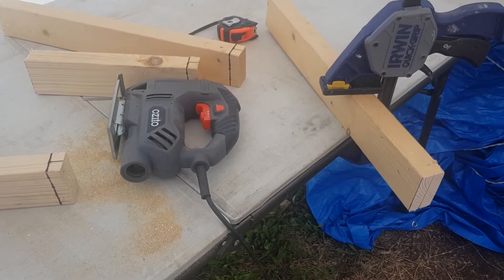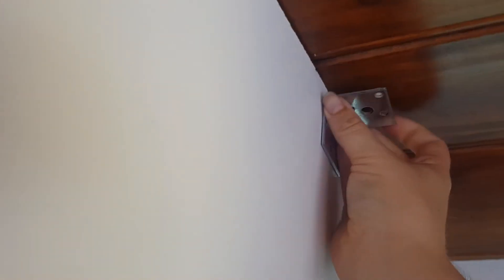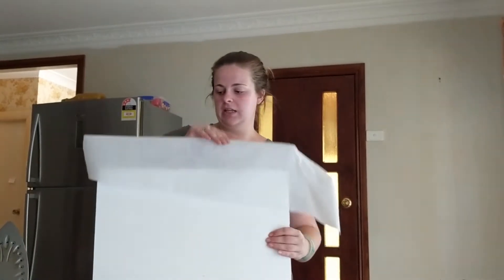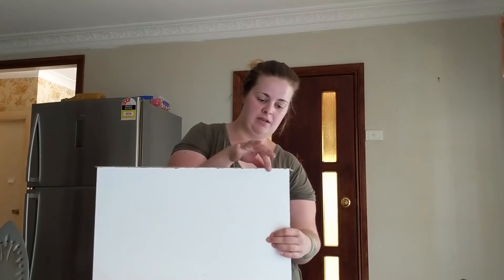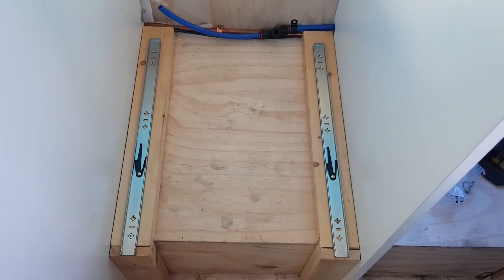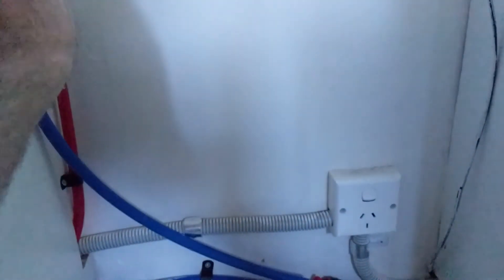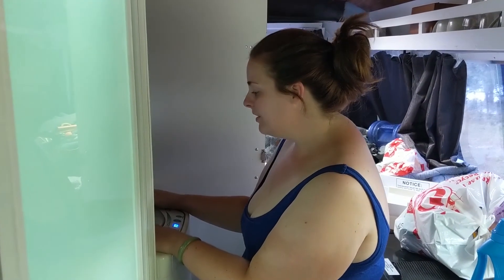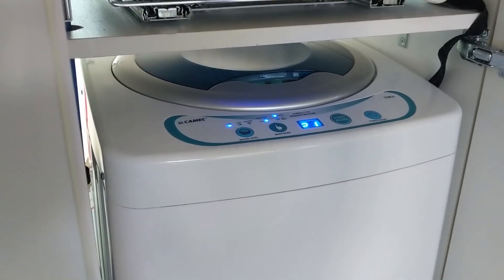Toyota Coaster Bus Conversion - Camec 3KG Washing Machine Installation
Toyota Coaster School Bus Conversion - We build the closet and sliding shelf for our Camec 3KG Washing Machine. We show you how to plumb the machine and the method we came up with for the grey water.

We also show you the machine running, what it fits and how loud it is. Then some thoughts around it and alternatives for the space.